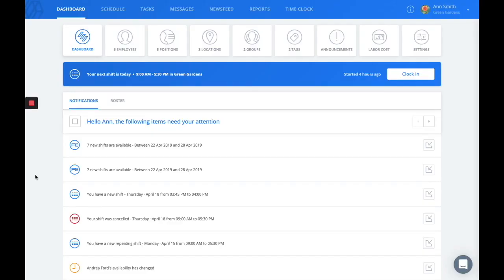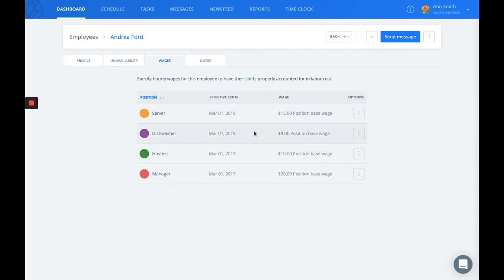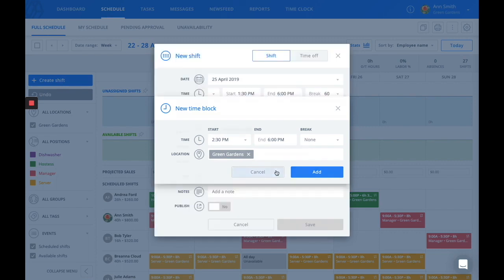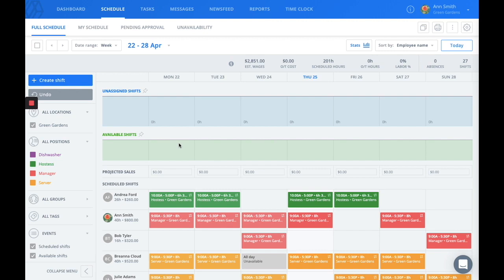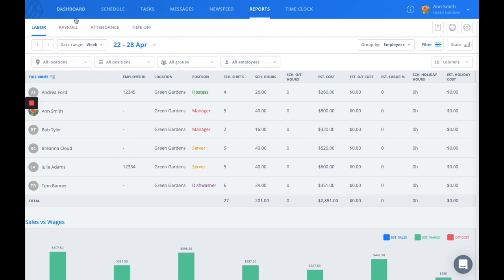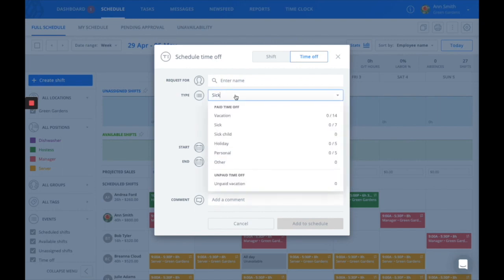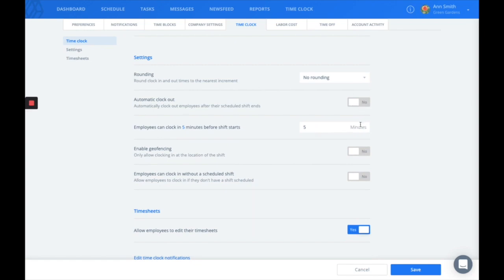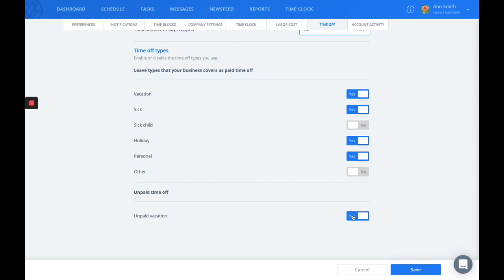Full Demo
This video will provide step-by-step directions on how to Set-up Your Company Account with Sling, regardless of what pricing plan you'd like to use (there will be information given on Paid and Free Features).